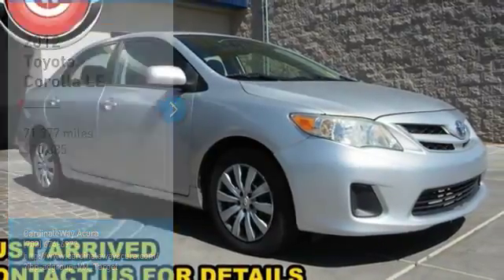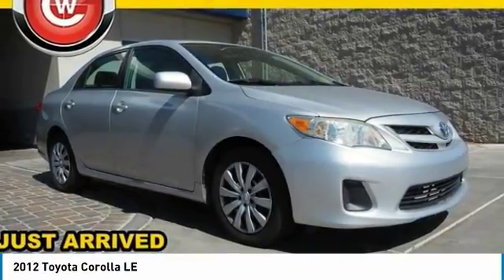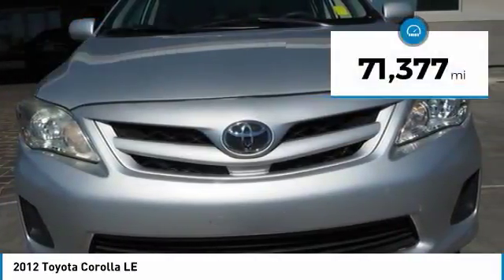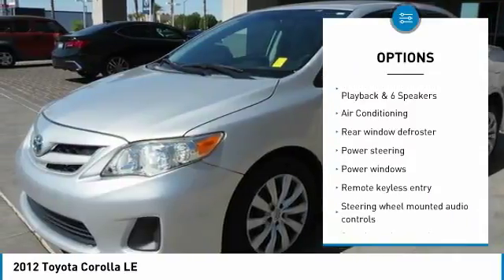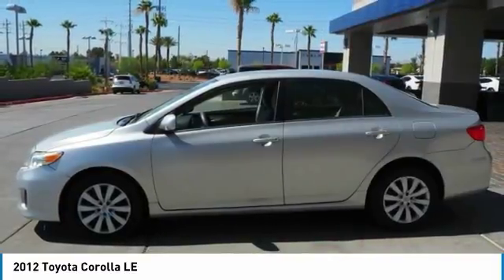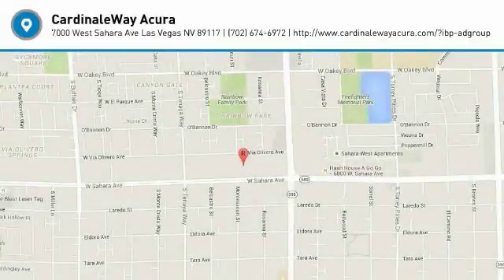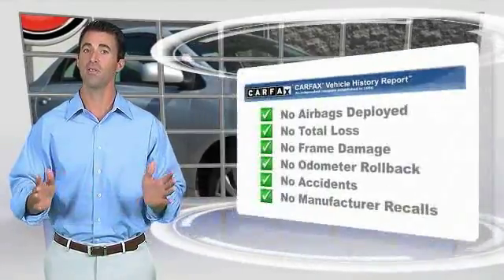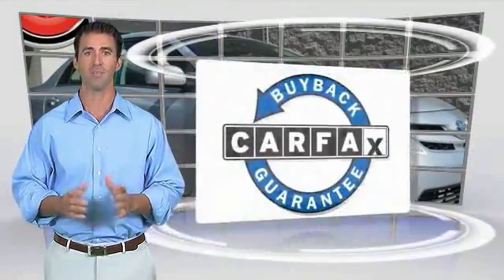2012 Toyota Corolla Las Vegas NV U1661A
2012 Toyota Corolla LE

CardinaleWay Acura
7000 West Sahara Ave

Recent Arrival! 2012 Toyota Corolla LE 34/26 Highway/City MPG  Awards:     2012 KBB.com Best Resale Value Awards  Vehicle price and availability are subject to change without notice.